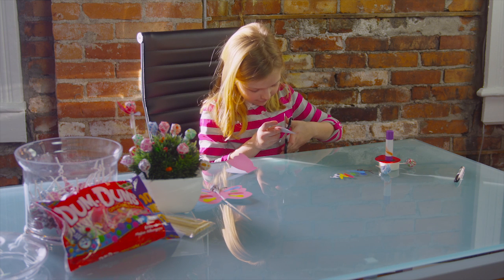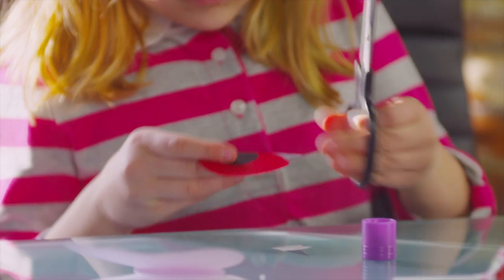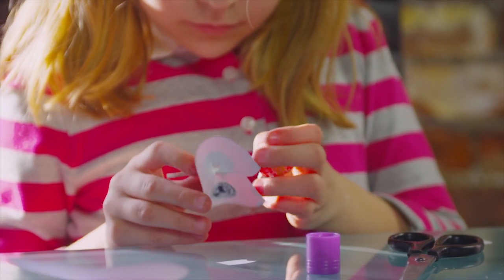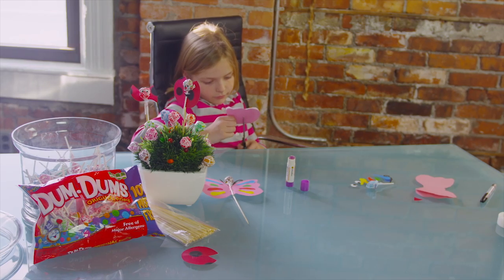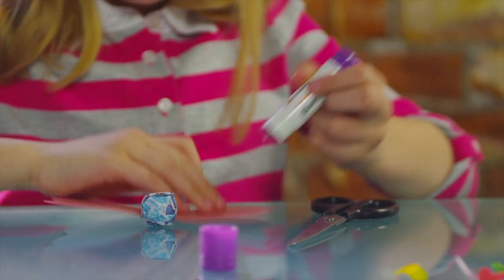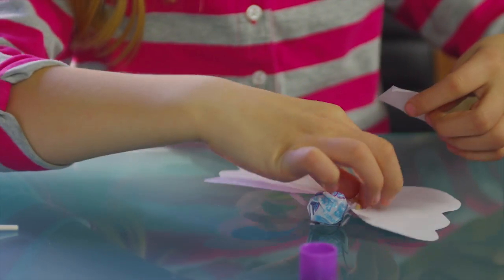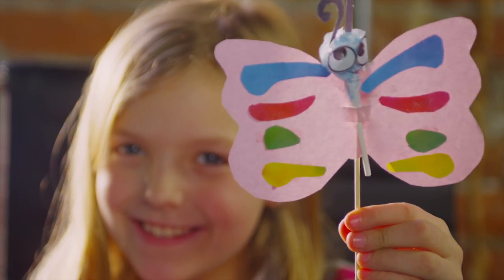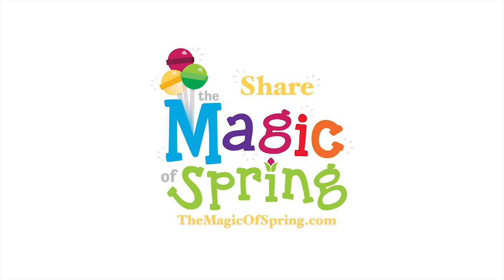Dum Dums Garden Crafts: Butterfly and LadyBug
The Dum Dums lollipop garden is certain to be come a family tradition. Celebrate TheMagicOfSpring with your family by planting a Dum Dums Garden. In this video we show you how to add a little extra magic to your Dum Dums Garden.